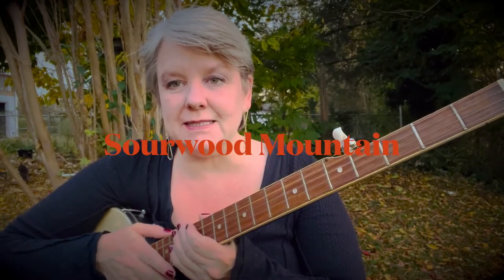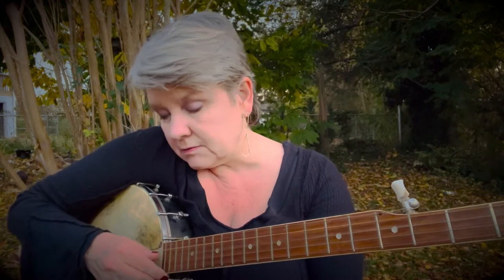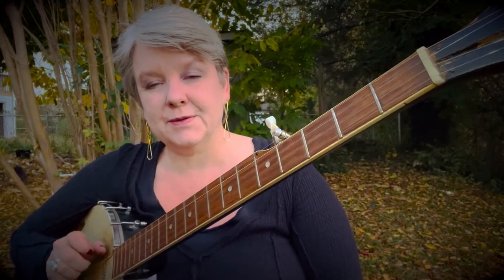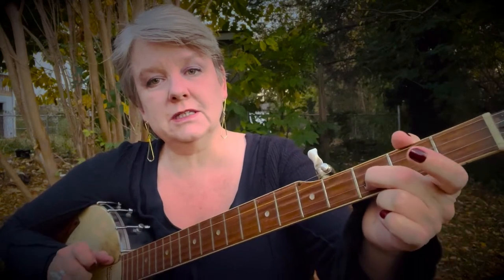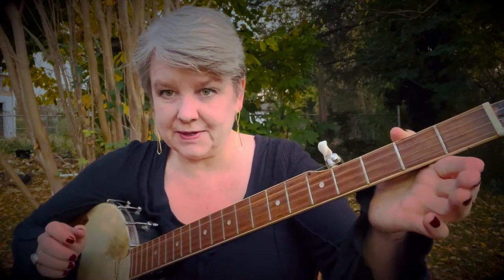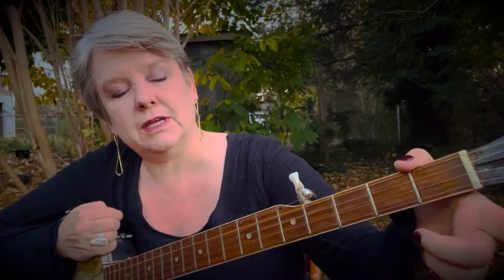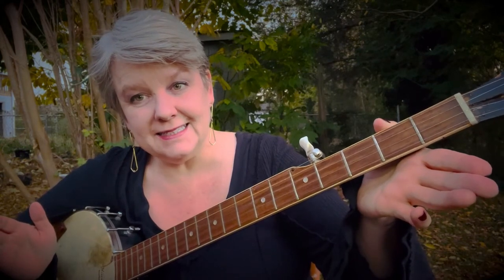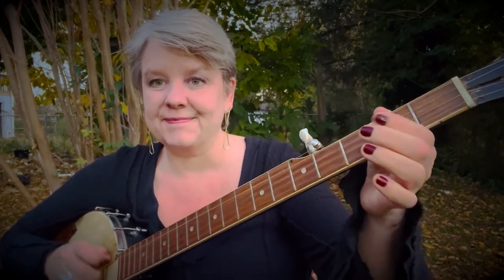Beginner Clawhammer Banjo Lesson - Sourwood Mountain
Cary Fridley goes over how to play Sourwood Mountain on the banjo, clawhammer style.